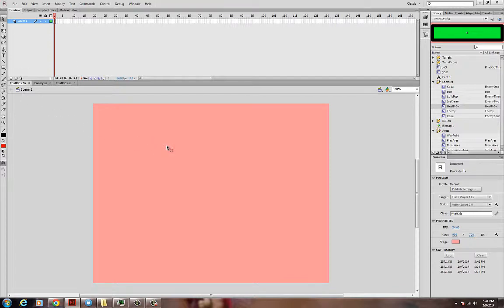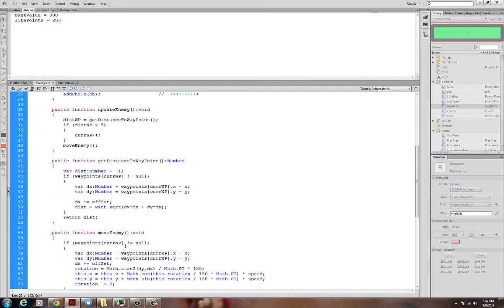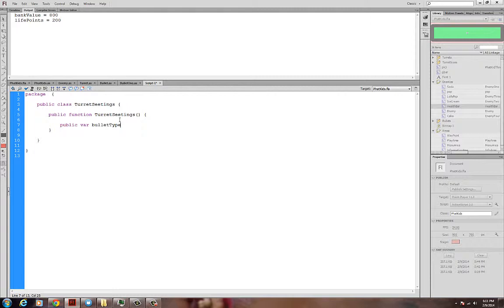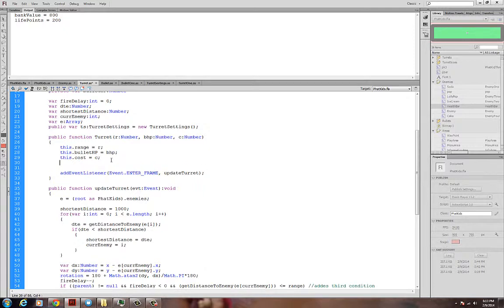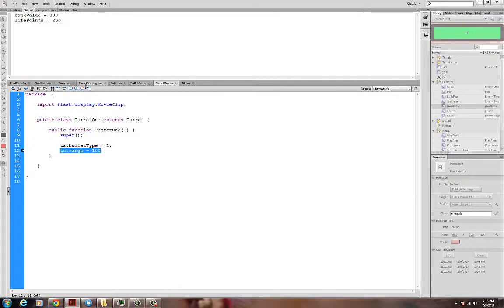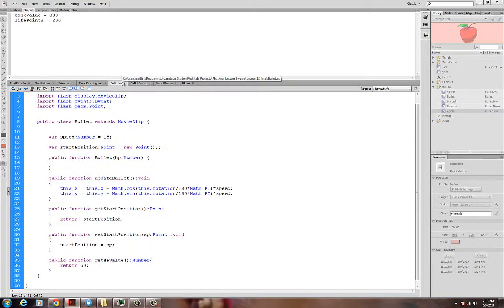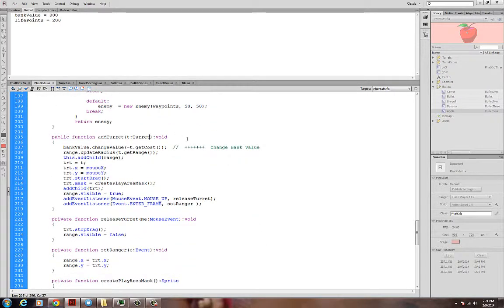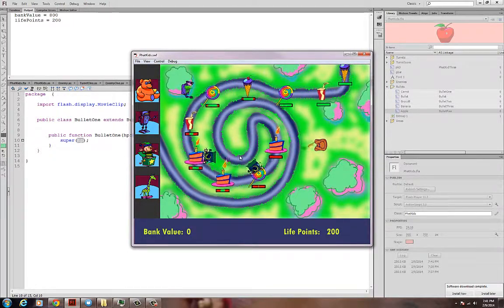12 PhatKids Lesson Twelve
In this lesson we add a turret settings class, health bars, and allow each turret to shoot different types of bullets